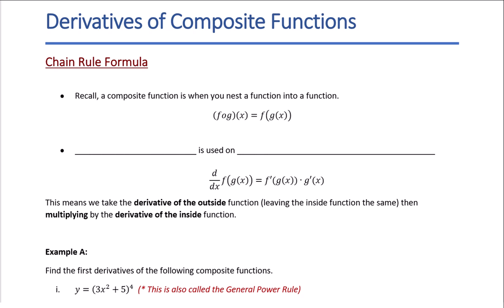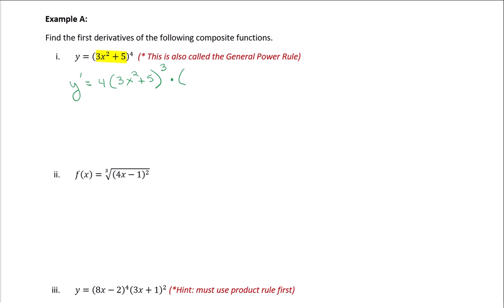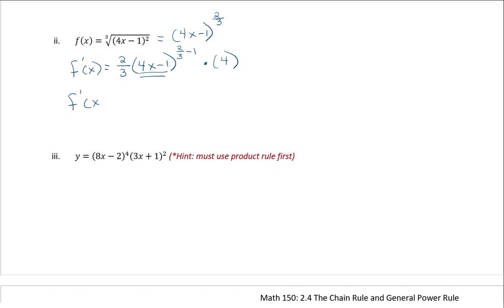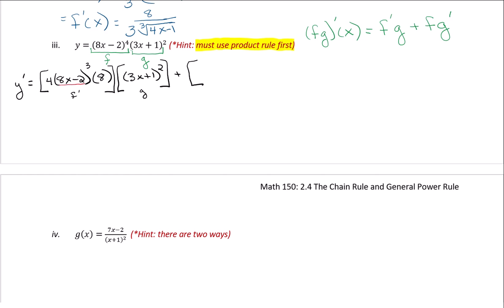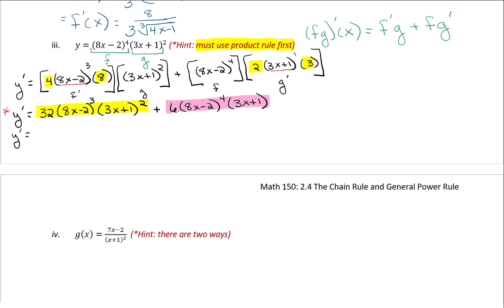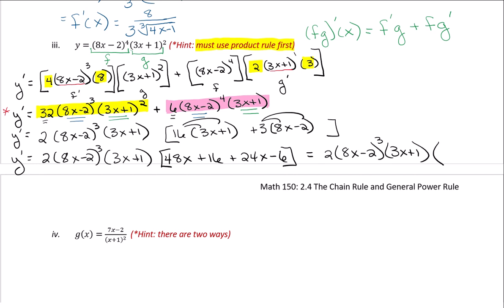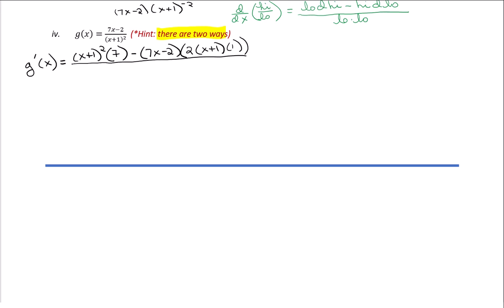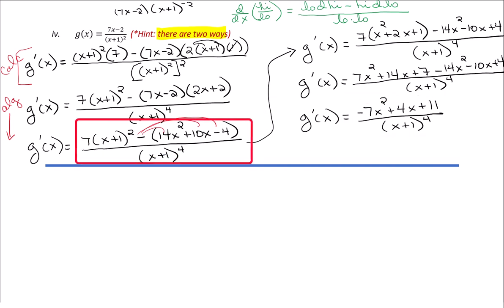Math 150 2.4 (part 1) Chain Rule Composites53a3c70.autosave